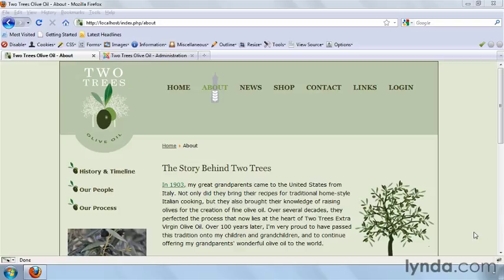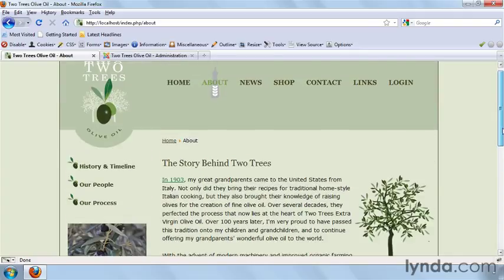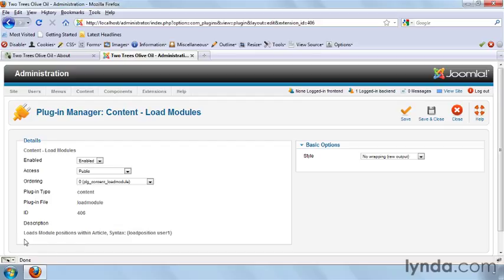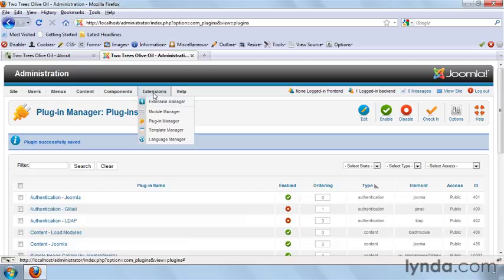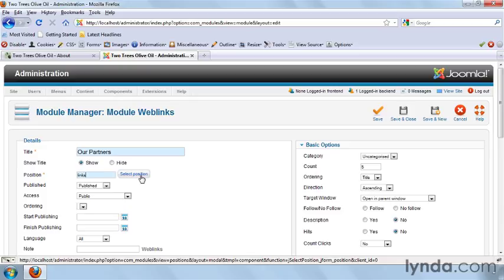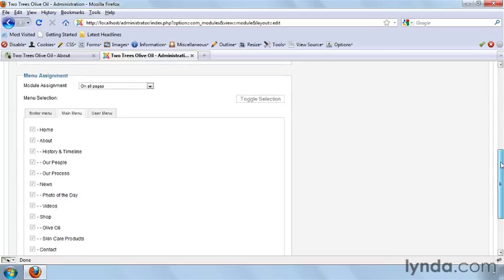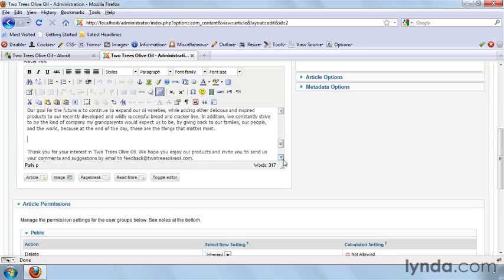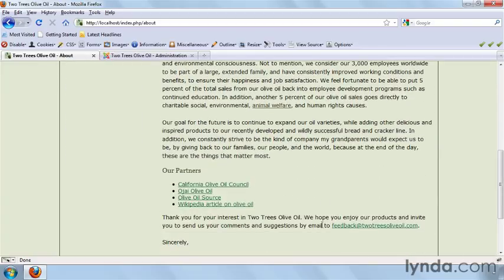62-Displaying modules within an article